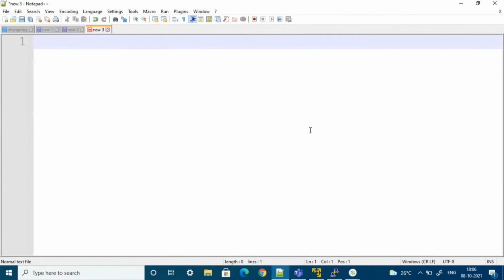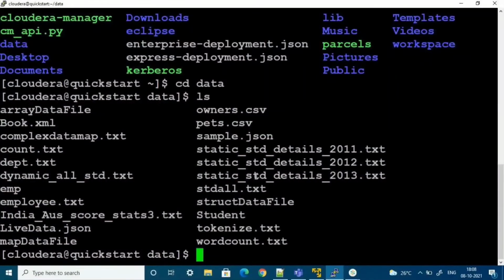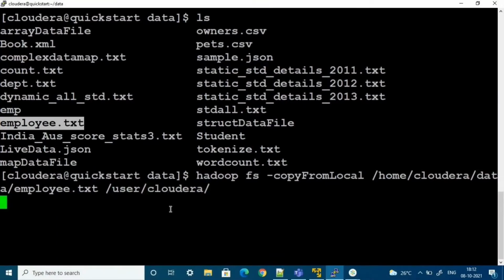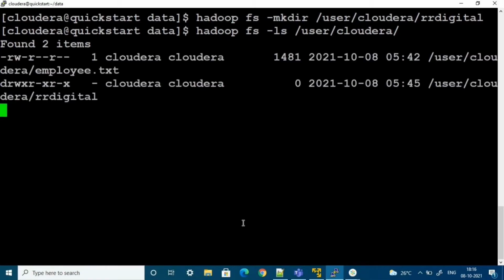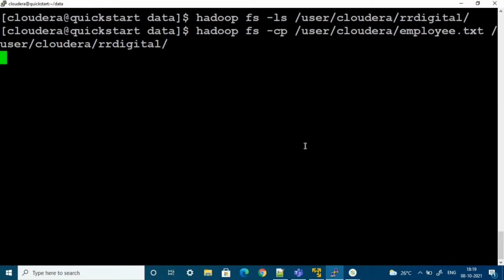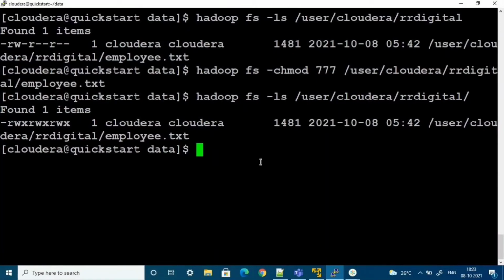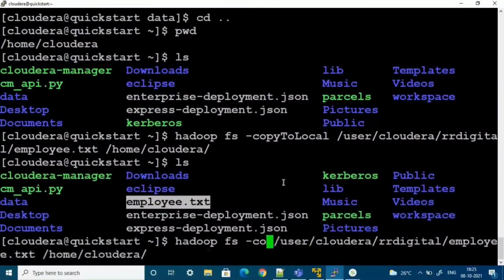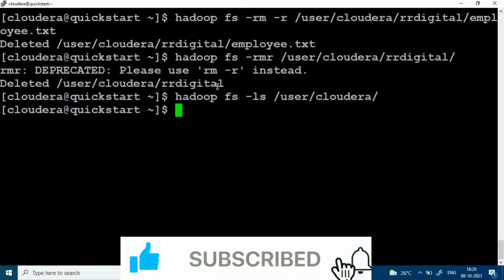Hadoop Commands With Examples || HDFS Commands || Hadoop Tutorial For Beginners || Bigdata Commands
In this video, we covered Hadoop commands.